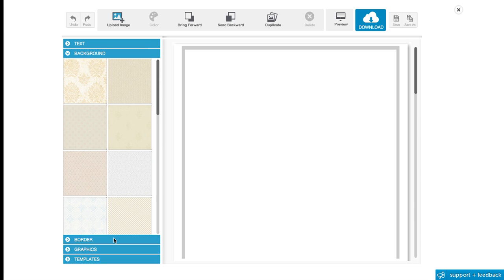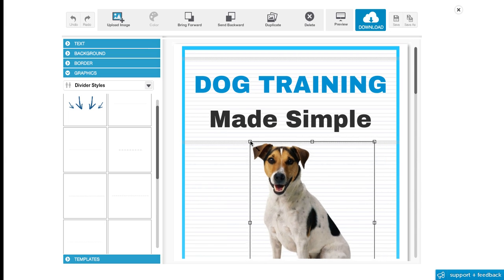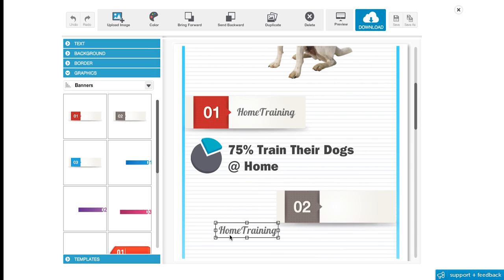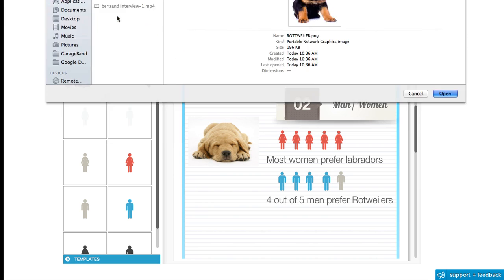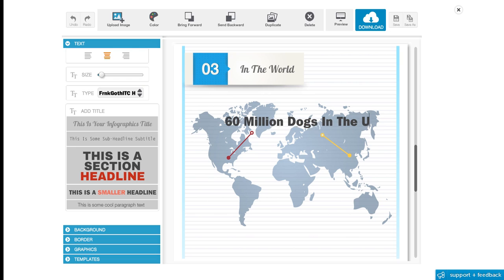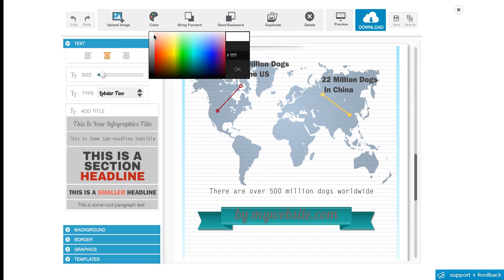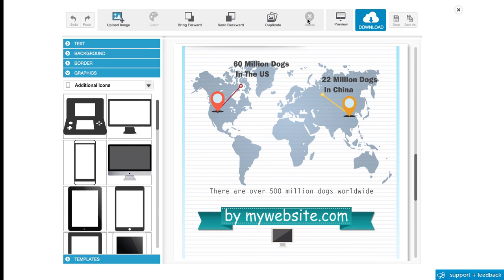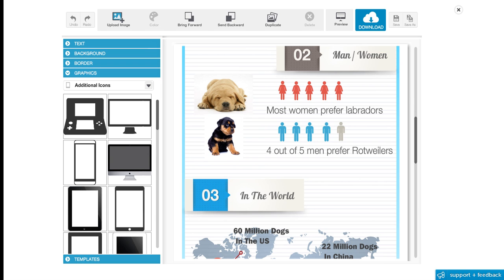Infographics Creator - Instant Infographics Presence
is a WYSIWYG online infographics creator.